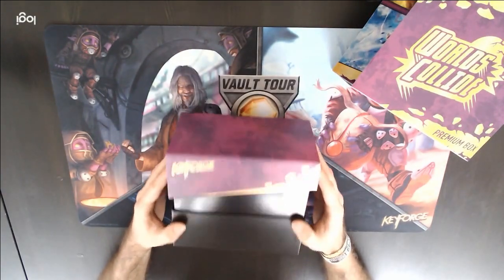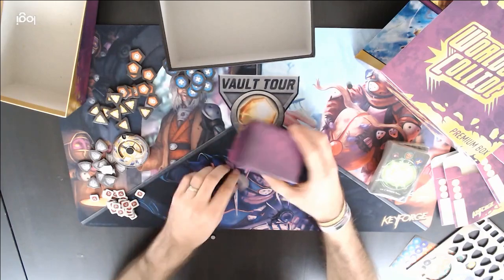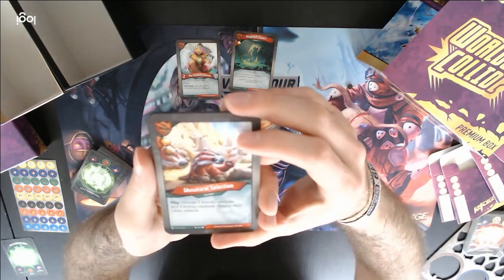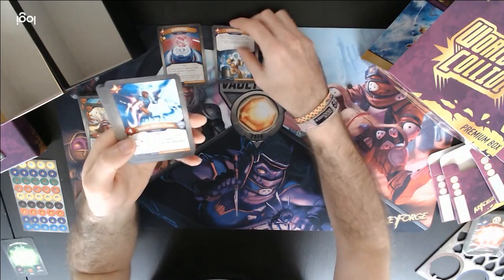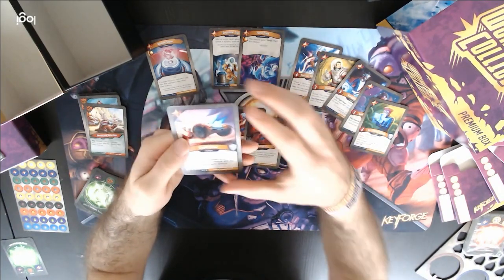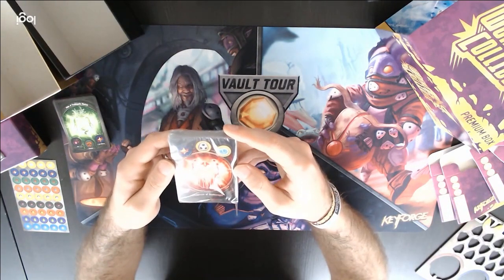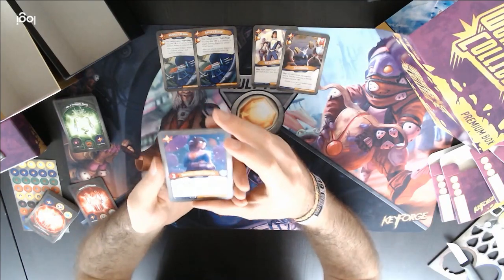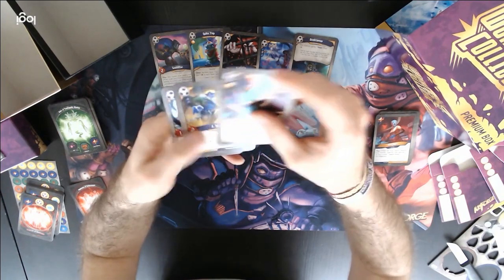KeyForge Unboxing - Worlds Collide Premium Box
My setup:
- Amazon Basics Tripod
- Logitech C920 Webcam
- GXT Streaming Microphone